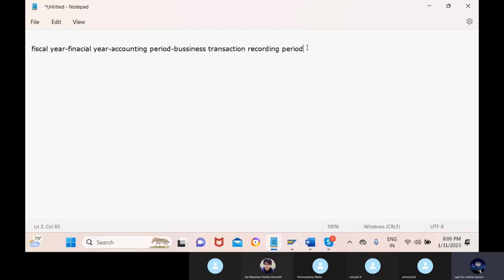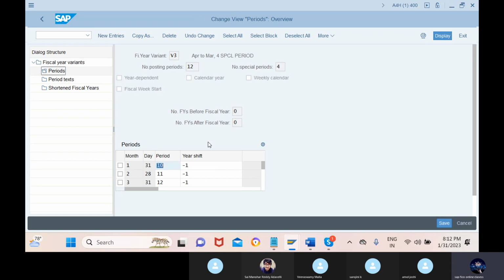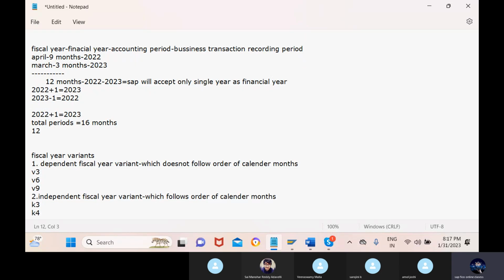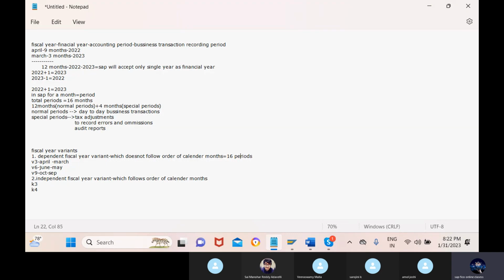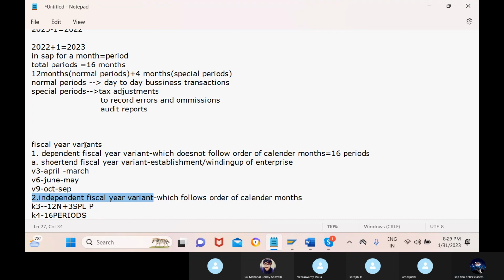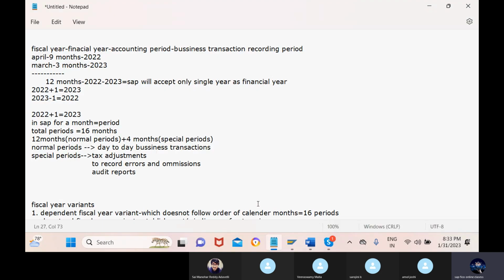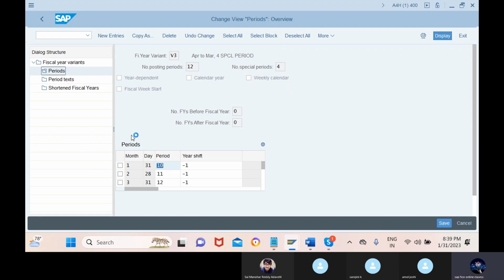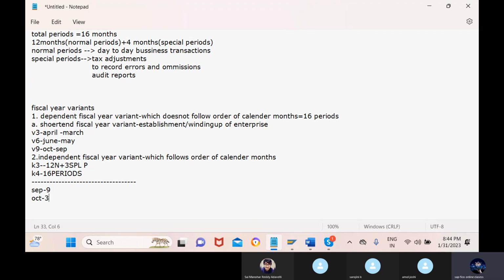SAP S4HANA FICO -GLOBAL SETTINGS-FISCAL YEAR VARIANT EXPLANATION